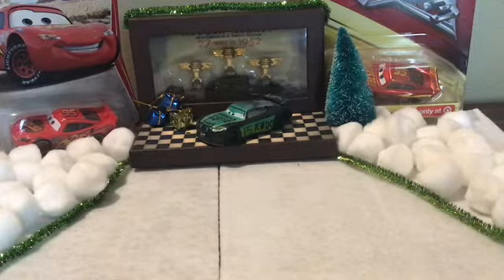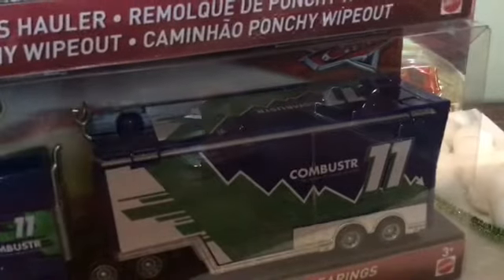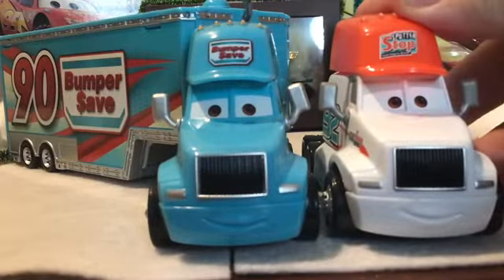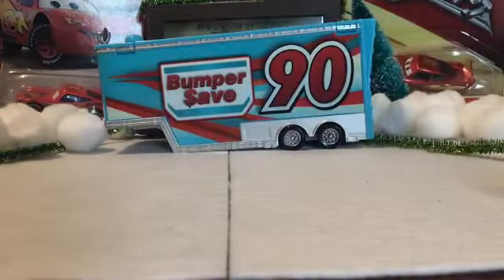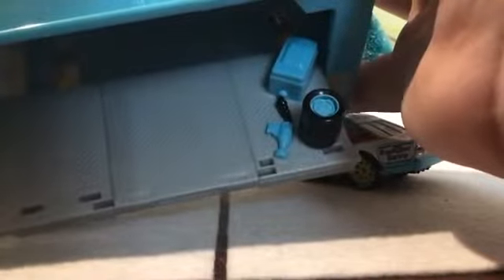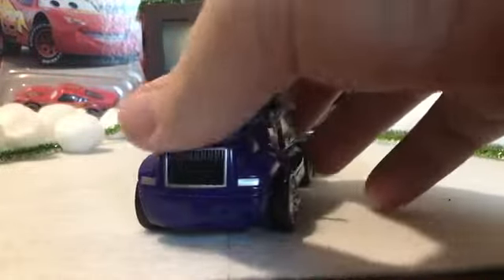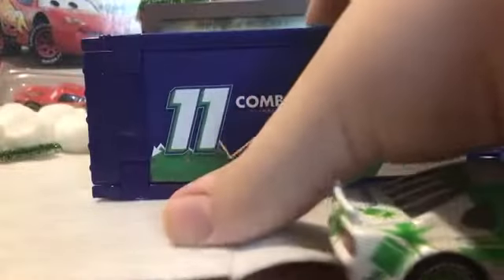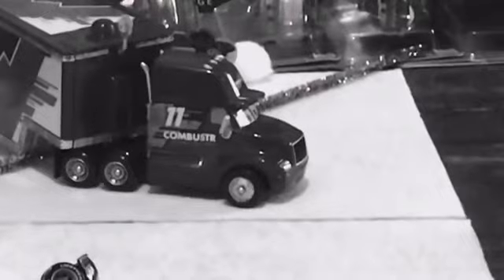Cars 3 Chip Gearing's and Ponchy Wipeout’s hauler review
Other YouTubers